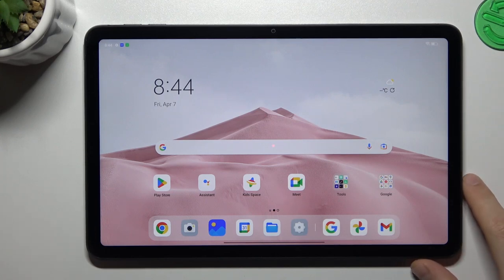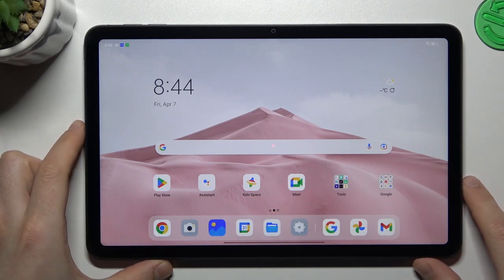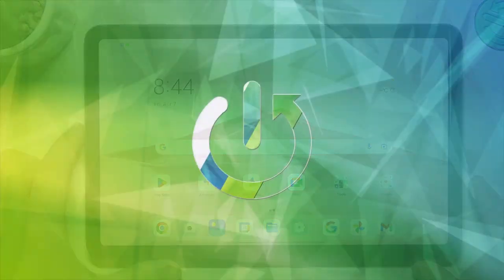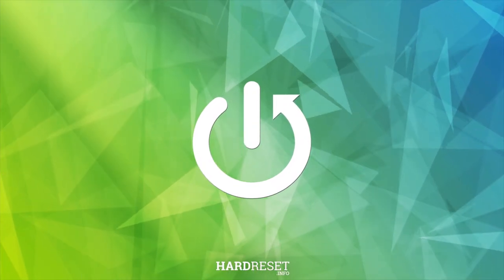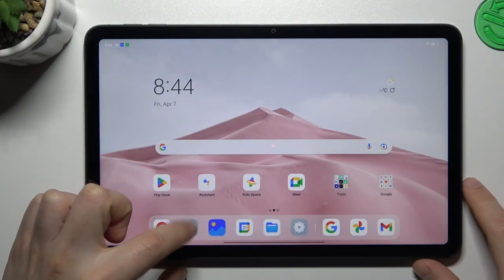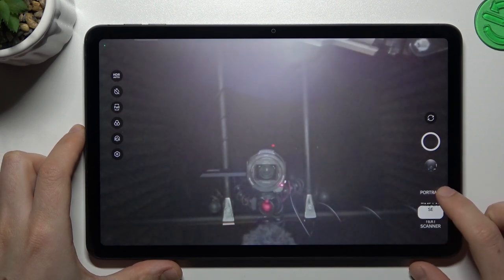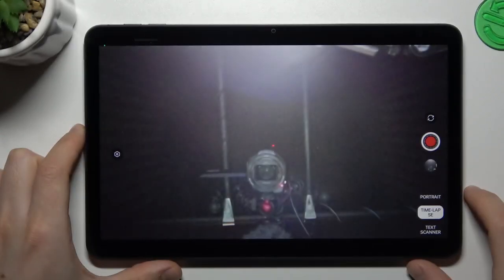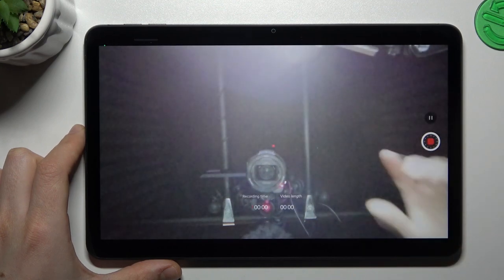Record Time Lapse Video on OPPO Pad Air - Camera Timelapse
Find out more info about OPPO Pad Air:
Do you want to record TimeLapse Video on your tablet? We will help you and show you how you use Camera Settings smoothly on your OPPO Pad Air device! So follow our steps, go to the Camera app and scroll the bottom menu to stop your choice on the TimeLapse mode and use this option smoothly on the device. If you want to keep up with technology news, follow us on the other social networks linked below!

How to use the Timelapse feature on OPPO Pad Air? How to set up Camera Timelapse on OPPO Pad Air? How to Record a Timelapse on OPPO Pad Air? How to Create a Timelapse on OPPO Pad Air?